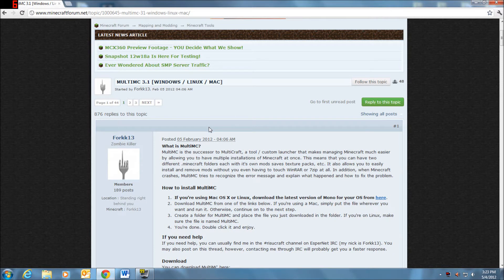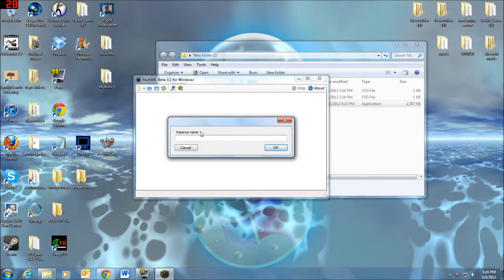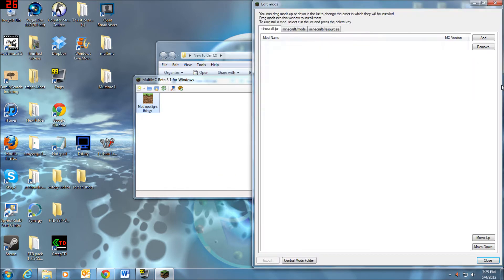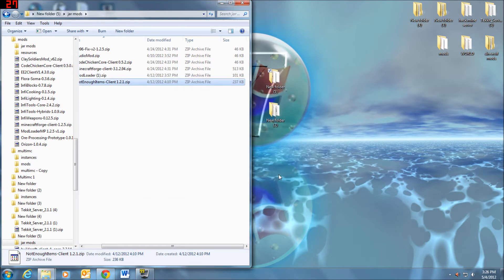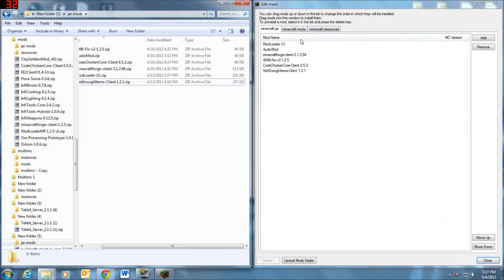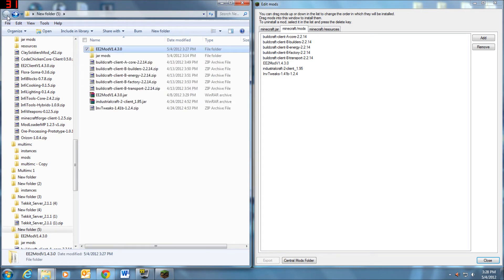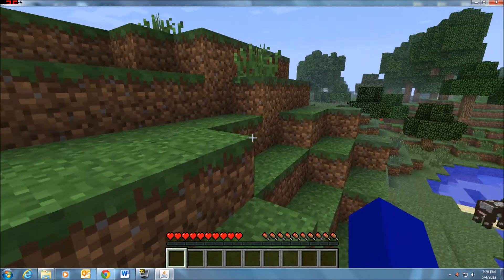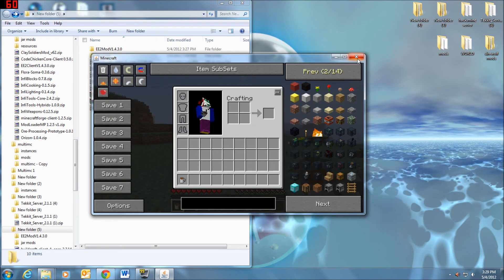How to use MultiMC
I will teach you how to use multimc and install mods with it!